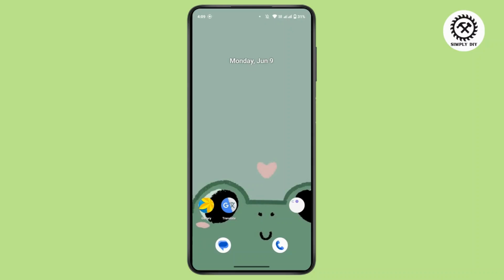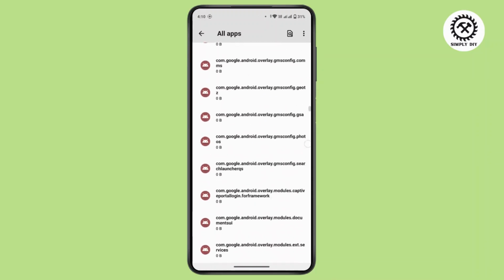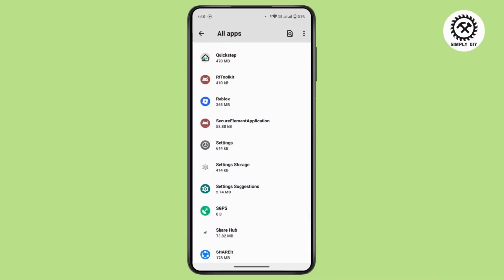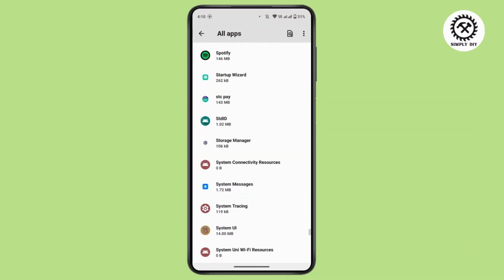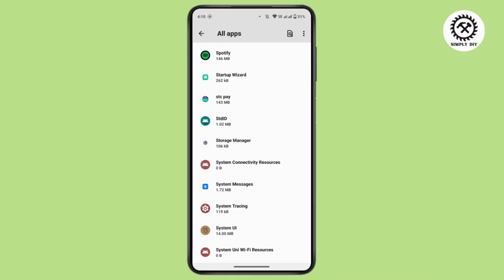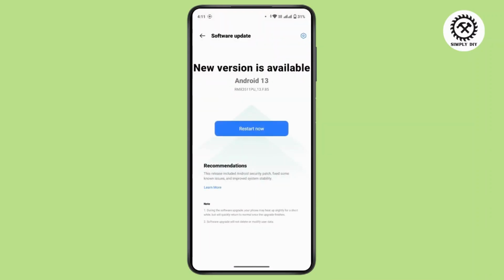How to Fix SD Card Not Showing in Mobile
Having trouble with your SD card not showing up on your Android or mobile device? In this step-by-step tutorial, Kate shows you easy and effective fixes to get your SD card detected again. From restarting your phone, checking SD card insertion, mounting it in storage settings, clearing cache for media storage apps, to updating your phone software — this guide covers all solutions to fix SD card recognition problems quickly.

If your SD card is damaged, we also explain how to check it properly. Make sure to follow each step carefully and get your storage back in action!

Video Tags (related, 1-3 words, long tail + short tail keywords)

Chapter Timestamps
00:00 - Introduction
Hi everyone! Kate here. Today, learn how to fix if your SD card is not showing on your mobile device.

00:15 - Restart Device
Restart your phone to refresh the system and check if the SD card appears.

00:35 - Check SD Card Insertion
Ensure the SD card is properly inserted; try it in a different device to rule out hardware issues.

01:00 - Storage Settings
Go to Settings  Storage. If the SD card is detected but not mounted, tap Enable or Mount.

01:25 - Clear App Cache and Data
Go to Settings  Apps  Show System Apps  Media Storage & Storage Manager. Clear cache and data for these apps and restart your phone.

01:55 - Update Phone Software
Check for system updates under Settings  System  Software Update and install if available.

02:15 - Check for Physical Damage
Inspect your SD card for scratches or damage. Replace if faulty.

02:25 - Conclusion